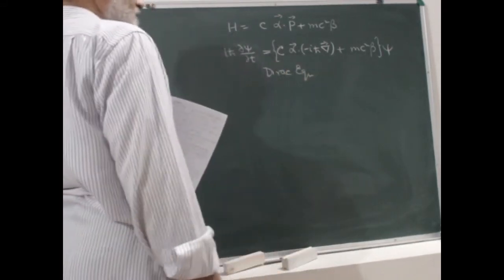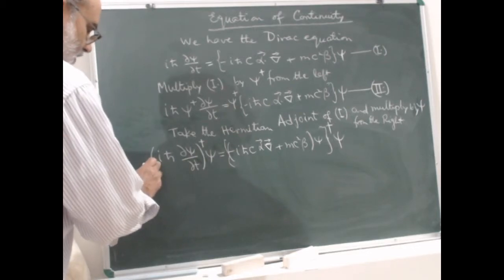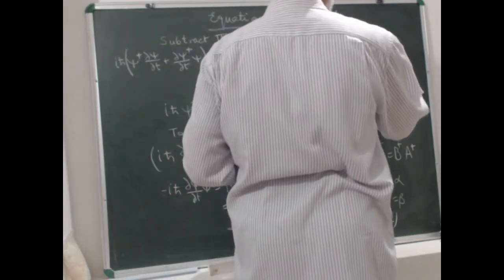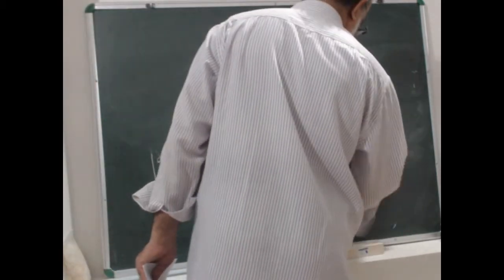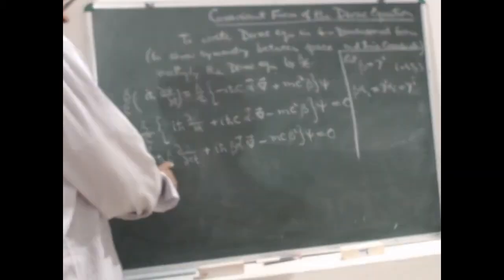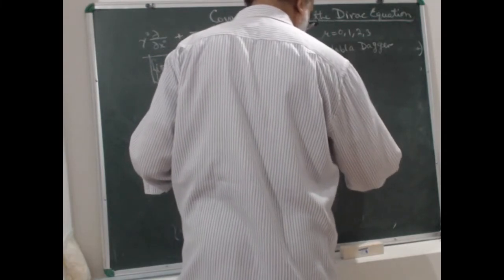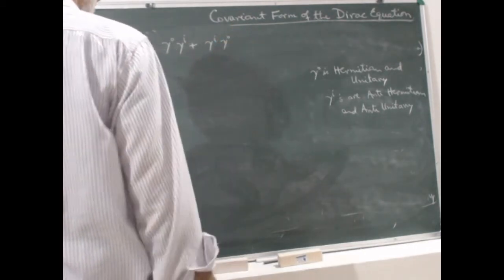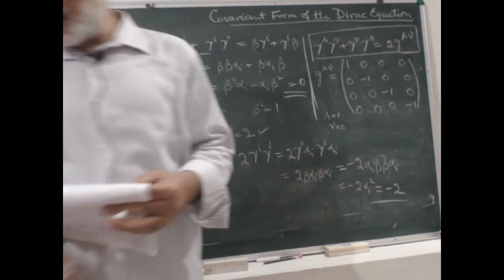Relativistic Quantum Mechanics - Lecture - 12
This is a lecture series on Relativistic Quantum Mechanics by Professor Masroor Ahmed, Department of Physics,Mirza Ghalib College, Gaya .